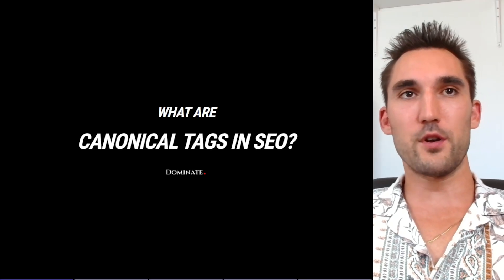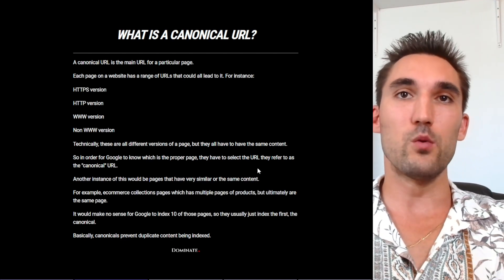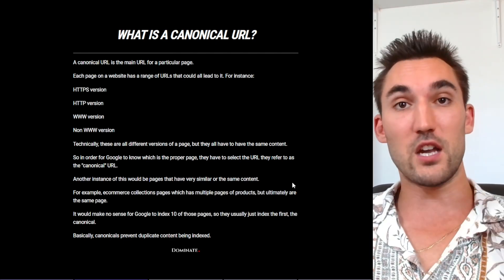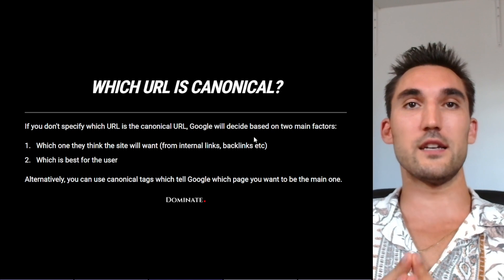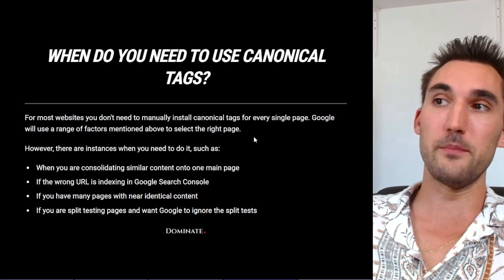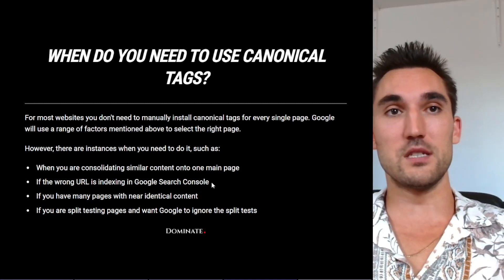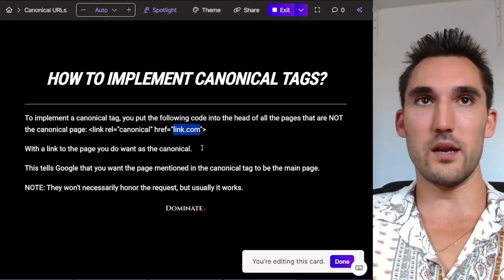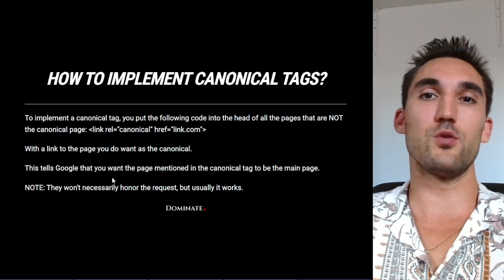What Are SEO Canonical Tags? All You Need to Know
Here's everything you need to know about canonical tags for SEO including what they are, why and when to use them, and how to put them on your website.

JOIN MY SKOOL COMMUNITY WHERE I WILL COACH YOU ON HOW TO DO SEO & GOOGLE ADS FOR JUST $49 PER MONTH